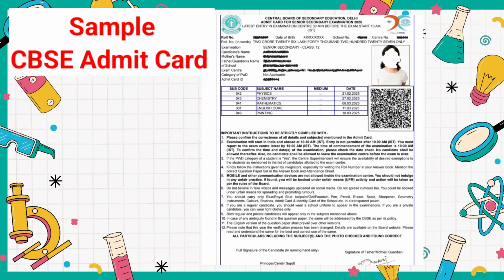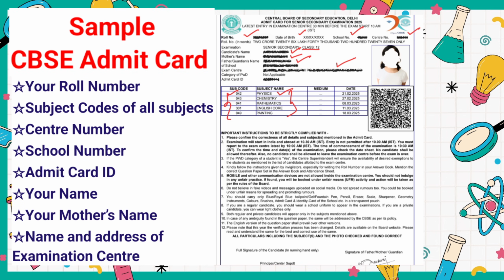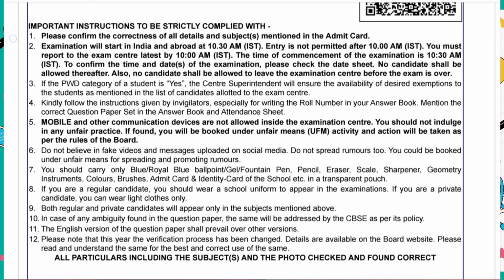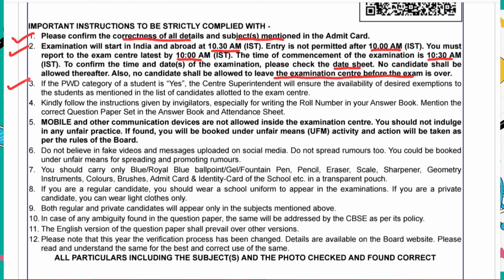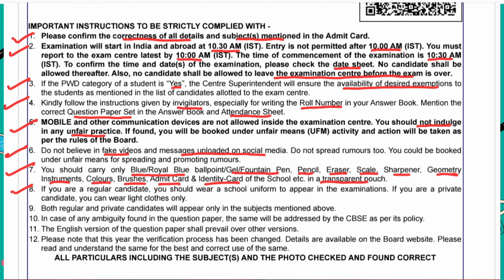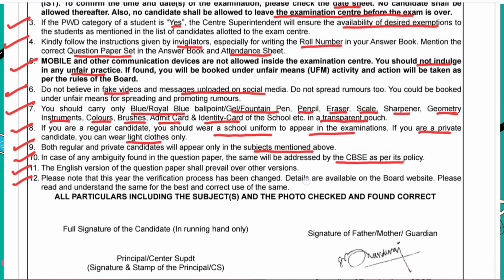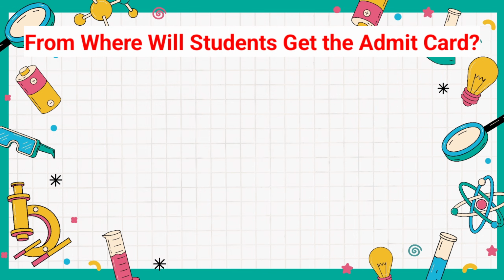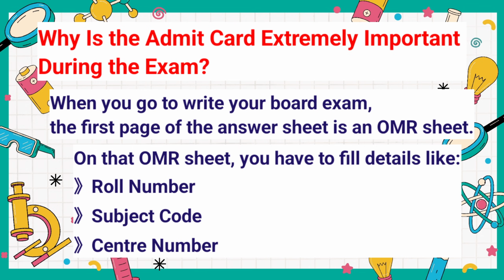CBSE Class 10 Admit Card Out? Board Exam 2025–26 Admit Card कब आएगा?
Follow the CBSE Board Exam 2025-26 Study Material channel on WhatsApp

CBSE Class 10 Board Exam 2025–26 students, this video is extremely important for you.
In this video, I have explained everything related to the CBSE Class 10 Admit Card 2025–26, including:
When CBSE Class 10 admit card will be released
From where students will get the admit card
Whether students can download admit card online or not
All important details mentioned on the admit card
Why admit card is mandatory in the board exam
How admit card details are used in OMR answer sheet
Official CBSE website update (cbse.gov.in)
As per the latest updates, CBSE Class 10 Admit Card 2025–26 is expected to be released in the last week of January or first week of February.
Students must stay in contact with their school, as the admit card will be issued through the school only.
⚠️ Without the admit card, students cannot correctly fill the OMR sheet and may face problems during the exam.
👉 Watch this video till the end to avoid any confusion or last-minute mistakes.

In this video, we share the latest update on CBSE Class 10 Admit Card for Board Exam 2025–26 and answer the most asked question, Admit Card कब आएगा? You will learn the expected release date, how students get the admit card, and important instructions related to the board exam. This video by adda247 helps Class 10 students stay calm and well-informed before the exams. Watch till the end to avoid confusion and get correct exam updates.

cbse class 10 admit card 2025,
cbse admit card 2025 class 10,
cbse board exam admit card,
cbse class 10 board exam 2025,
cbse admit card release date,
cbse class 10 admit card kab aayega,
cbse.gov.in admit card,
cbse board exam updates,
class 10 board exam admit card,
cbse admit card details,
cbse omr sheet details,
cbse exam centre details,
cbse class 10 latest news,
cbse board exam 2025 updates,
cbse admit card school se kaise milega,